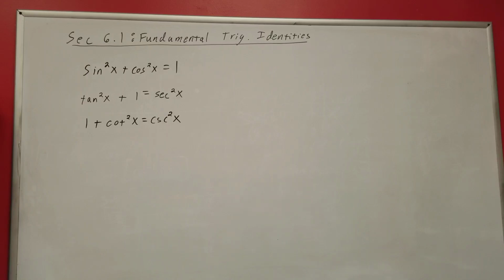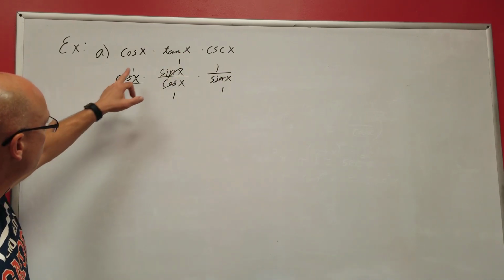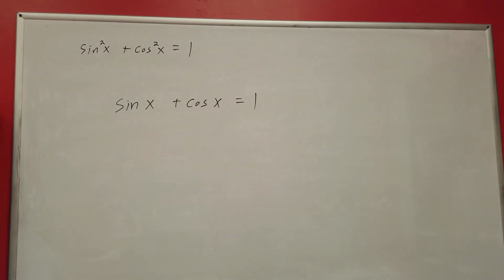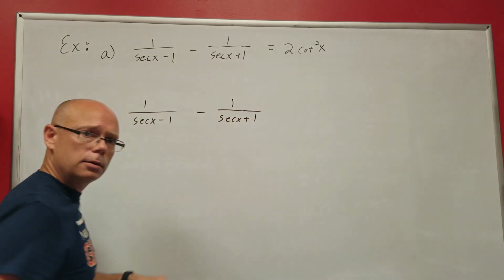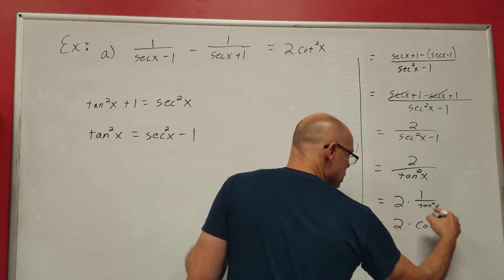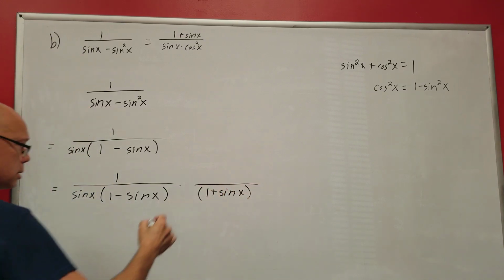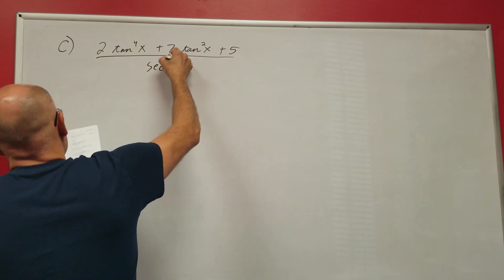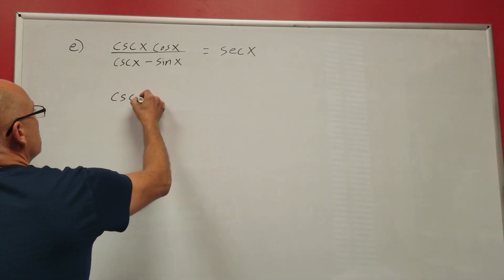Sec 6 1 Part 1 Math 110